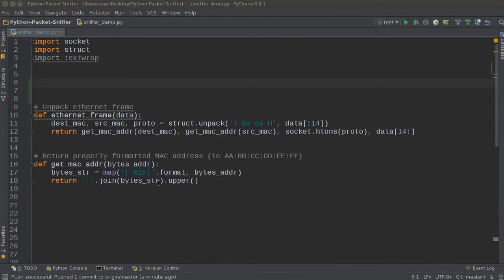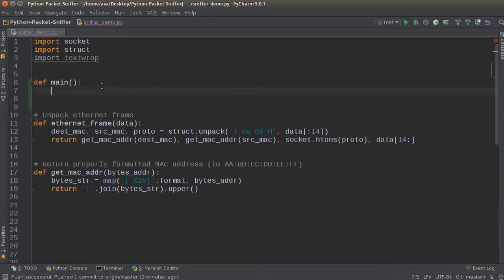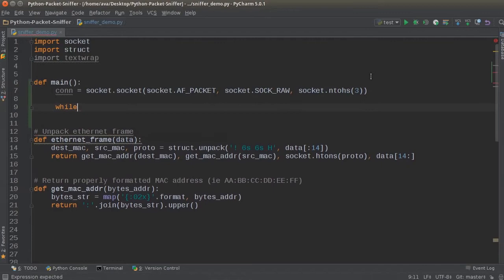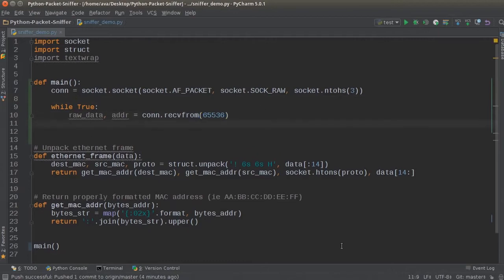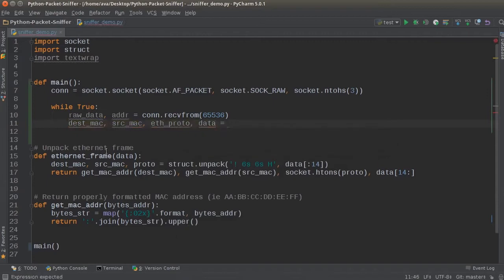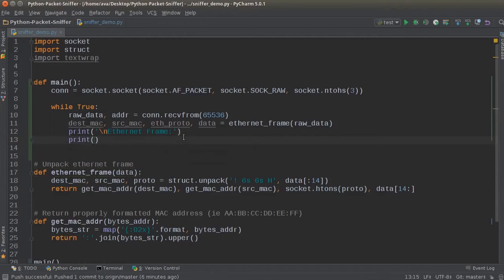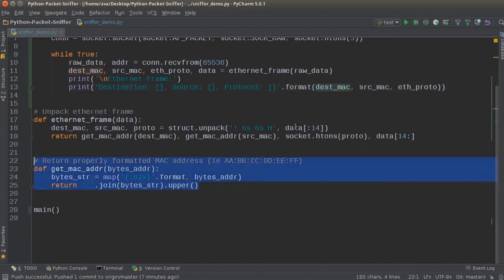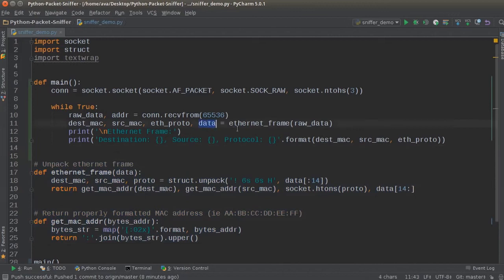Python Network Packet Sniffer Tutorial 3 Capturing Traffic